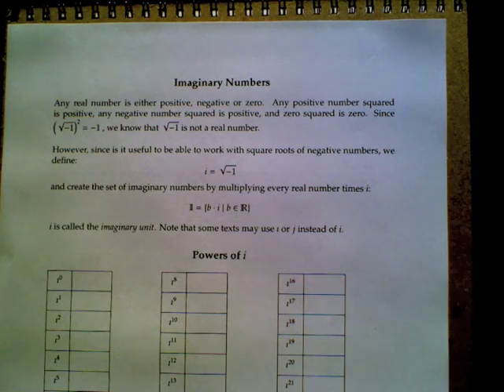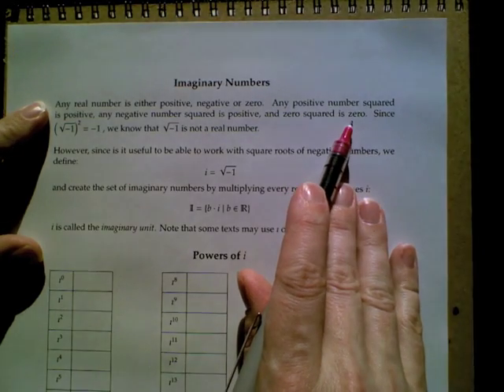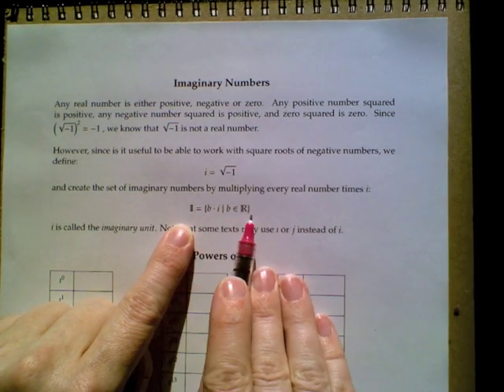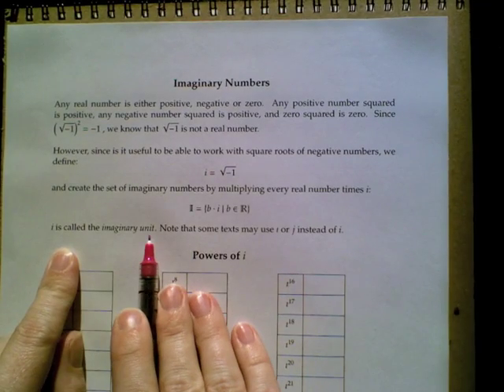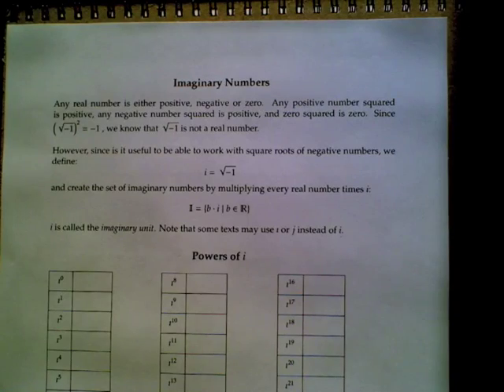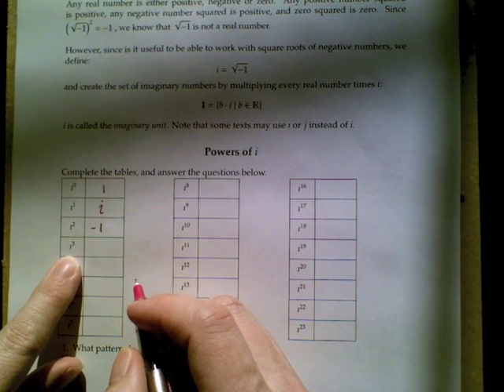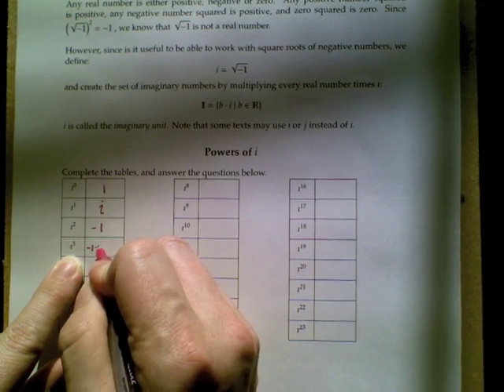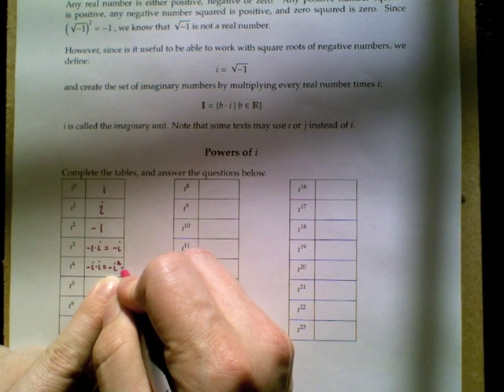Powers of i Activity Hint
A video hint for the "Powers of i" learning activity.